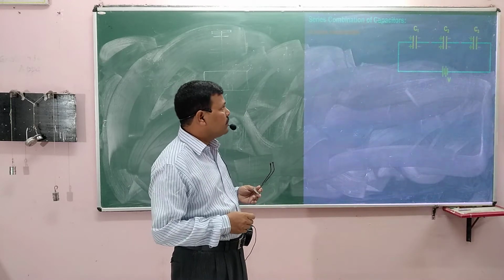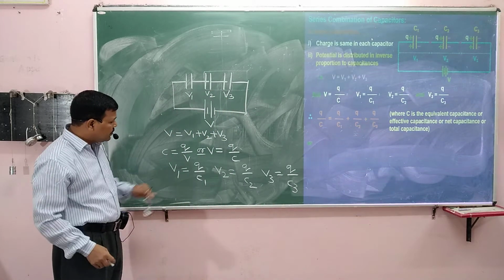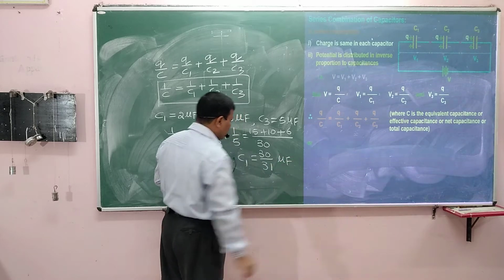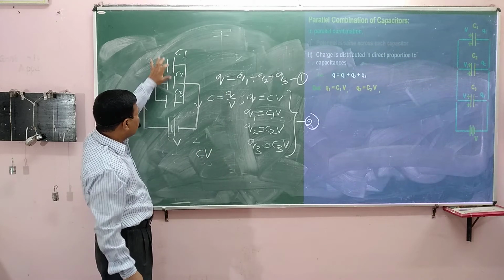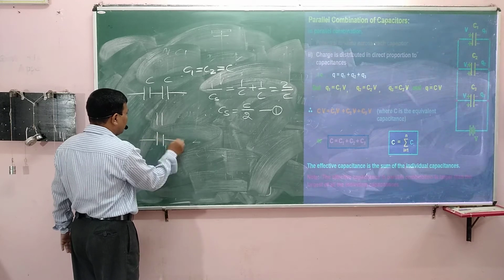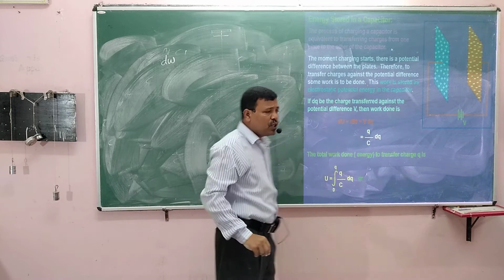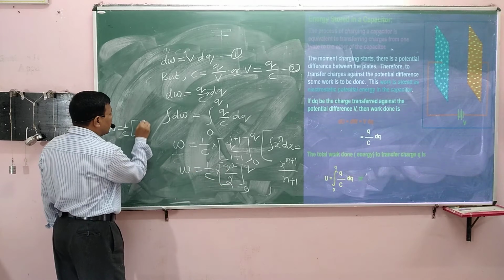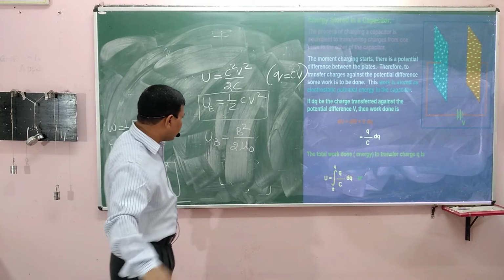class xii physics combination of capacitors energy stored and energy density of a capacitor